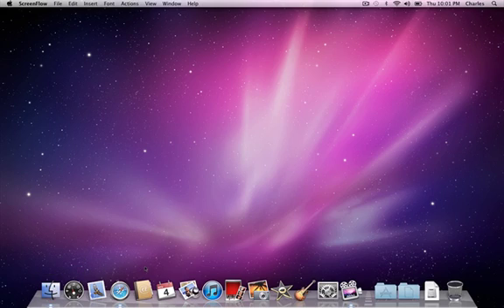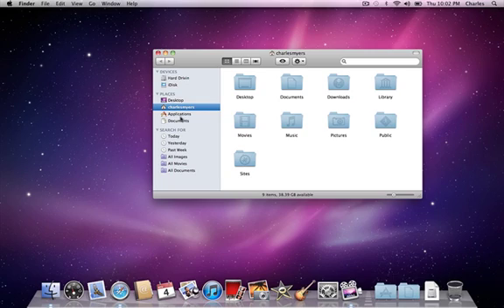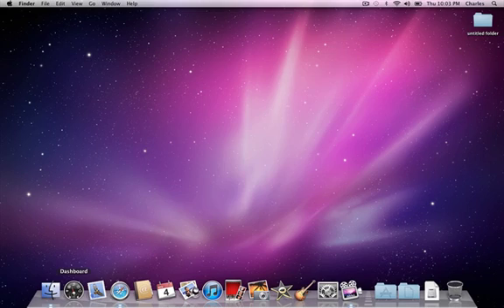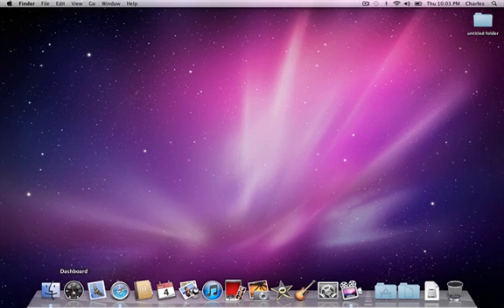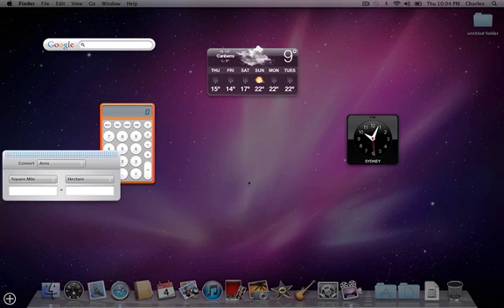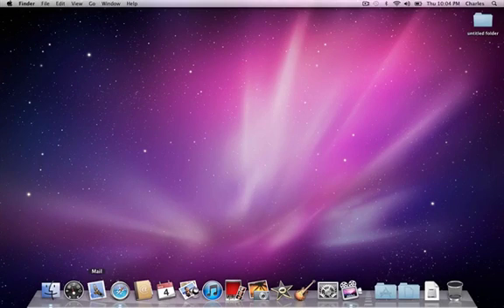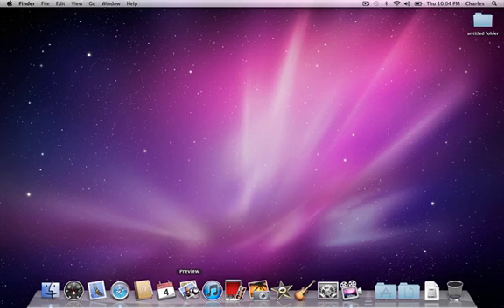Tutorial 4 Dockbar icons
Getting to know some of the icons on our dock bar. A basic tutorial for teachers at All Saints Catholic Primary School.